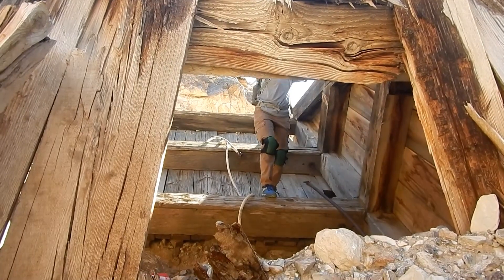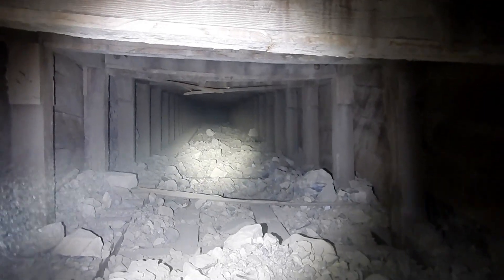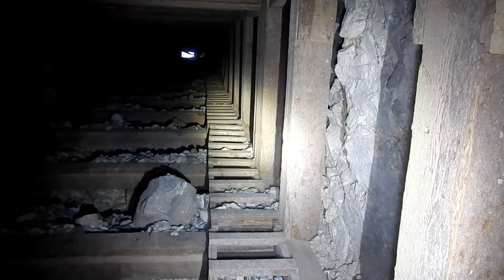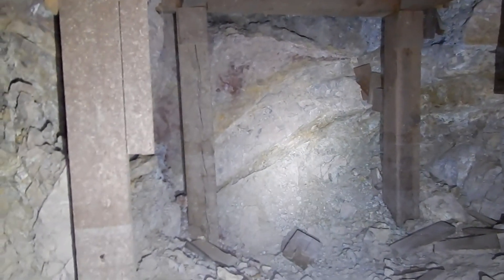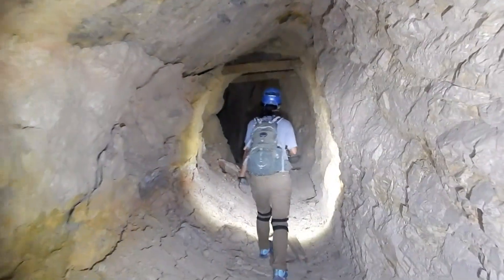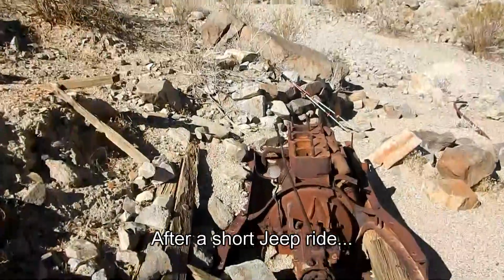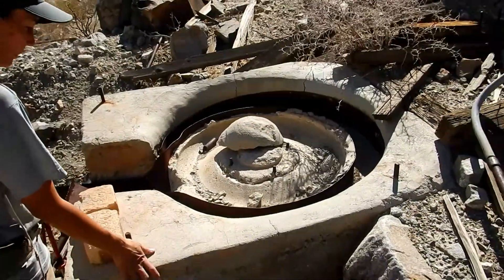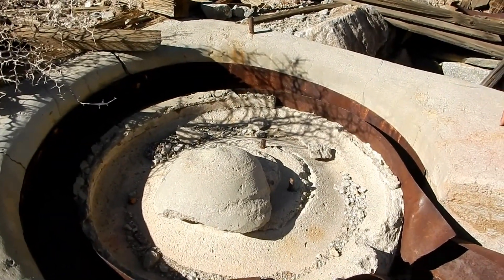Historic Inclined Shaft, Primitive Mill And Incredible Road Wall At This Abandoned California Mine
We start this abandoned mine explore by shuffling down a long inclined shaft to find the lower levels of this mine. We find some major workings with an interesting system for transferring ore from the lower skip car to the mine cars used to connect to the inclined shaft hoist and the upper skip that went to the surface. After coming back up to the outside we find a cool little round mill nearby. We continue to hike higher up the mountain and come across a huge road wall that is about 20 feet high in places and almost a half mile long. Wow! We find a spring and a few more drifts on our hike. We hope you enjoy the video.